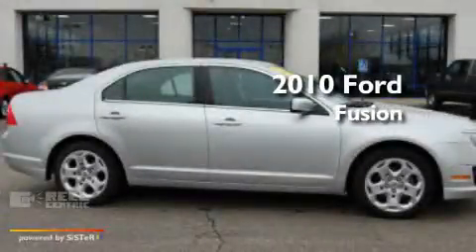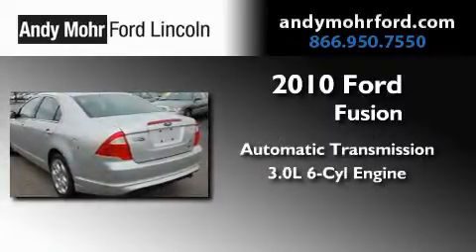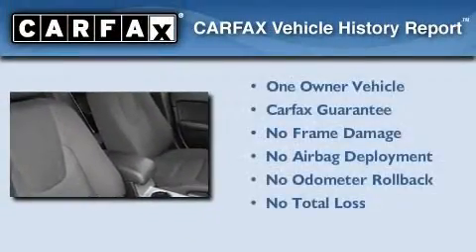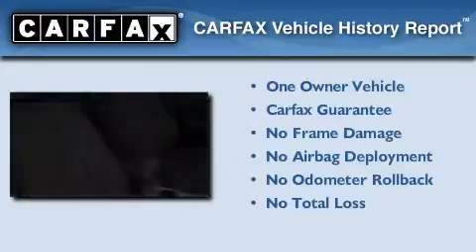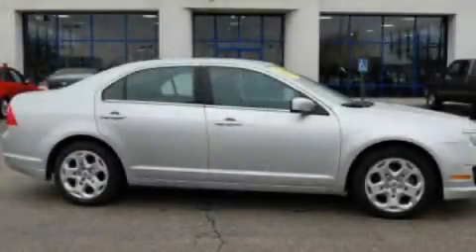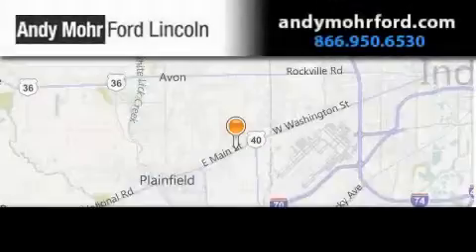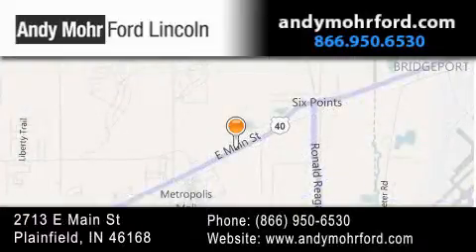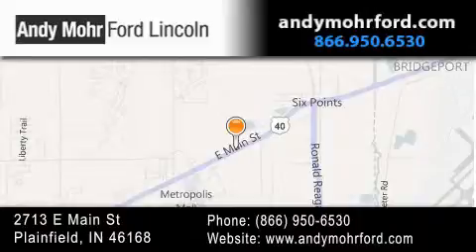2010 Ford Fusion Indianapolis IN 46168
Year : 2010
 Make : Ford
 Model : Fusion
 Engine : 3.0L V6
 Trans . : AUTO
 Exterior : Silver
 Miles : 37,139
 Interior : Charcoal Black
 Stock : P6346

 2713 E. Main Street